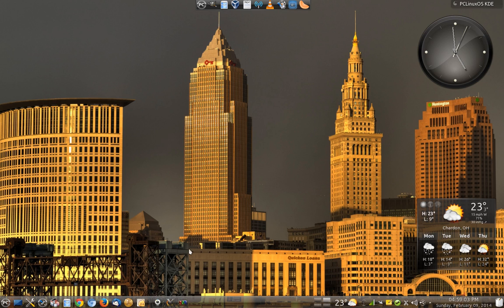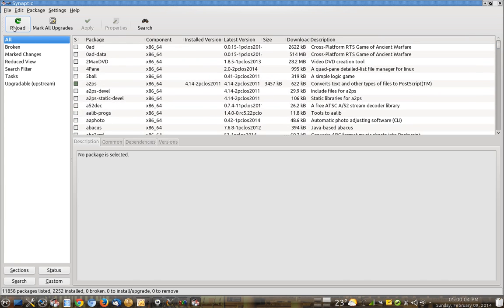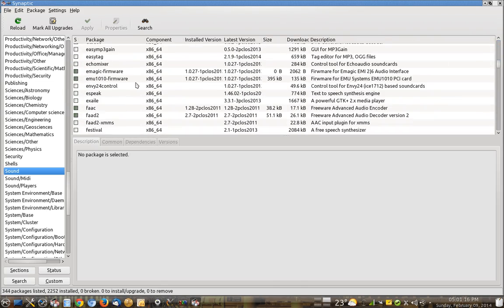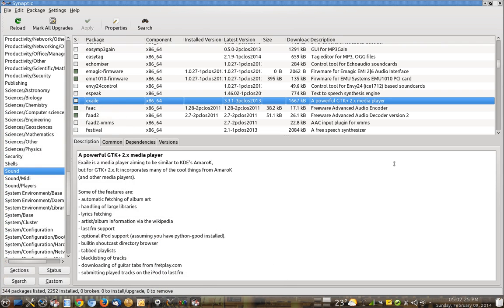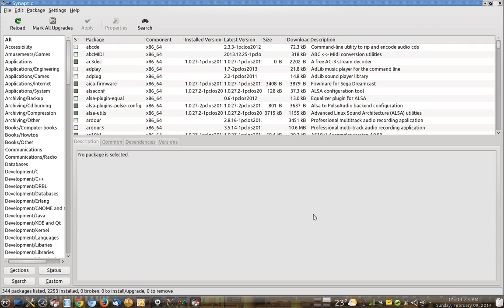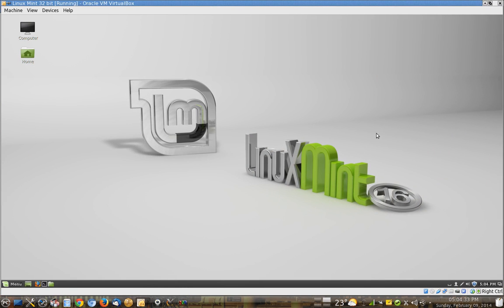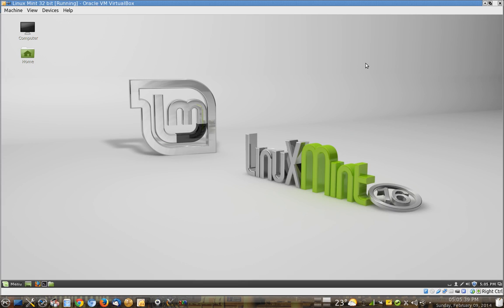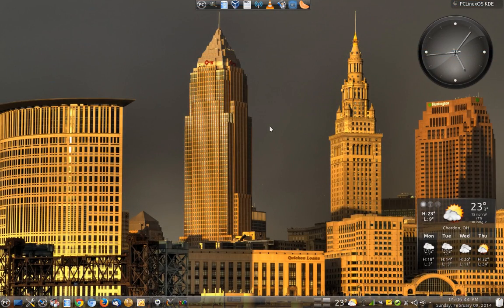How to Install Software in Linux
Here's a video that explains how fast and easy it is to install software to your Linux Operating system.